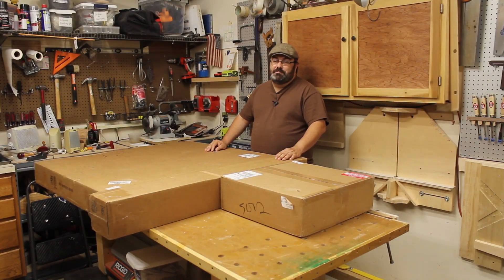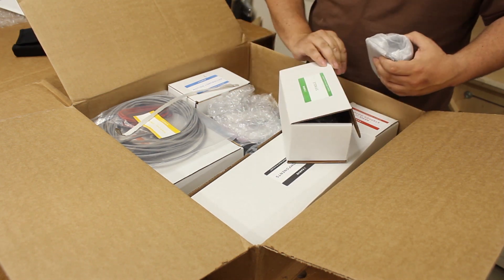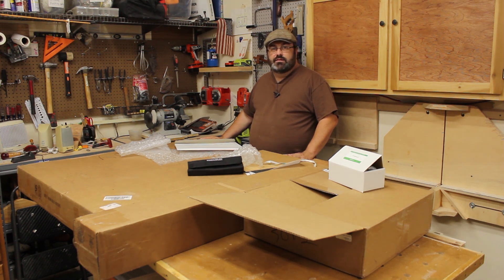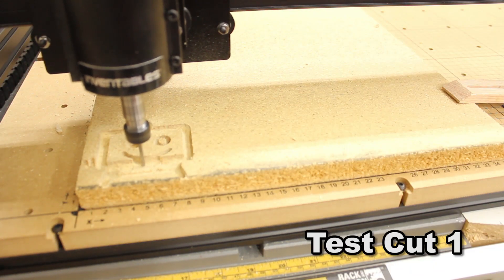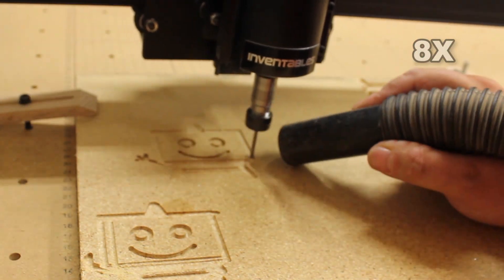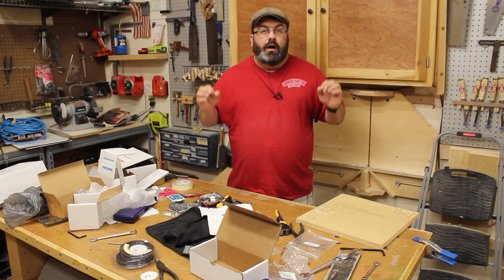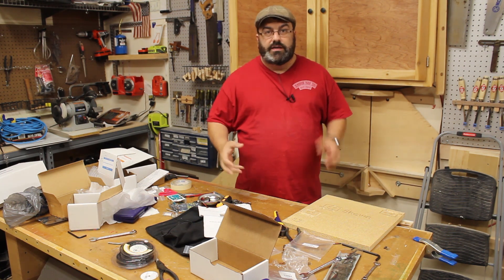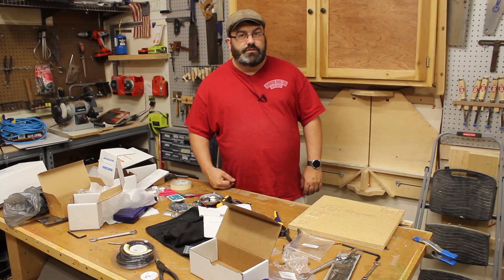TIW Review No 09 Inventables X Carve CNC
In this episode:
My review of the Inventables X-Carve